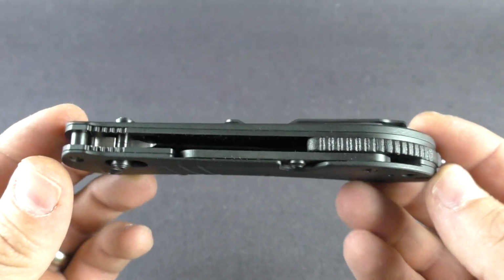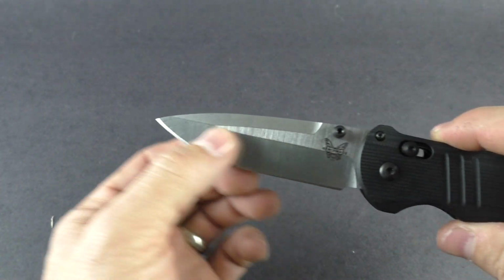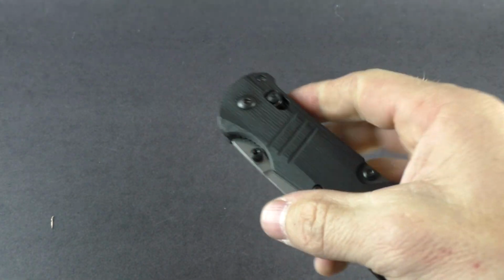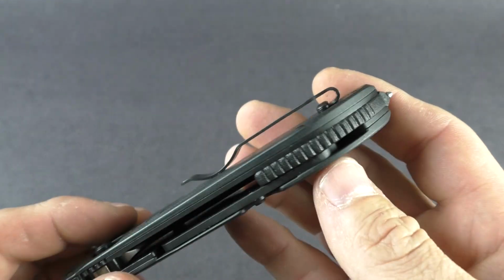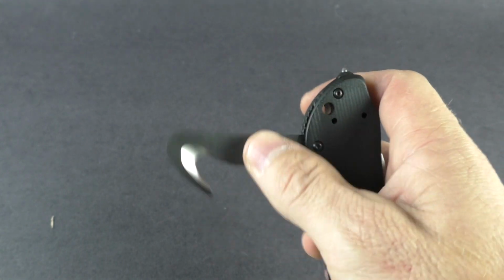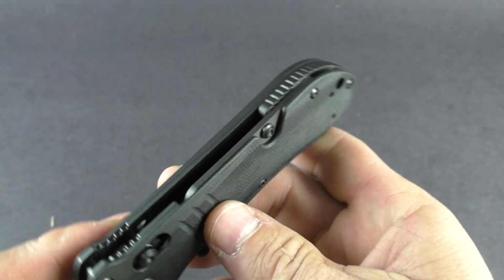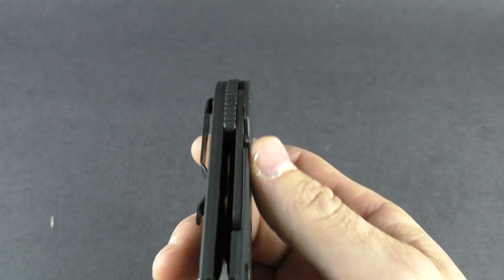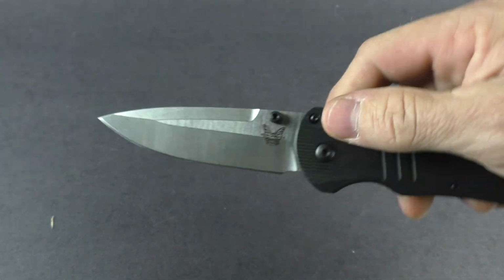Benchmade 917 Tactical Triage Rescue Knife "Walk-Around" - Knives Plus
The Benchmade 917 Tactical Triage is a must have for first responders and a great EDC for those who ascribe to the "Better to have it and not need it, than need it and not have it." credo. This Tactical Triage features a 3.48" drop point blade made of premium CPM-S30V stainless steel, .124" thick, with a Rockwell hardness of 58-60, a satin finish, a top swedge and dual thumb studs for ambidextrous one hand opening. The black G10 handle, 4.85" closed, has grooves and texturing for secure grip, a secondary seat belt cutter, a glass breaker at the butt end, the ambidextrous AXIS Lock, and a reversible steel pocket clip. The Tactical Triage Knife has an overall open length of 8.33", and it weighs 5.28 ounces. Made in the USA.

The new Triage gives them the features they need, along with the best materials for their applications. Made in USA.